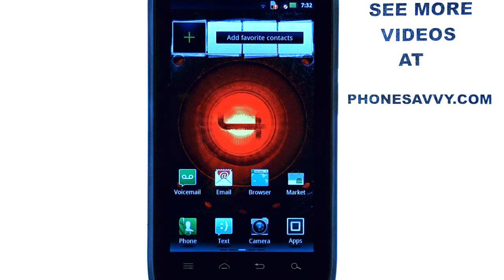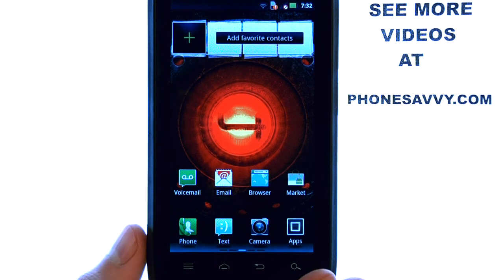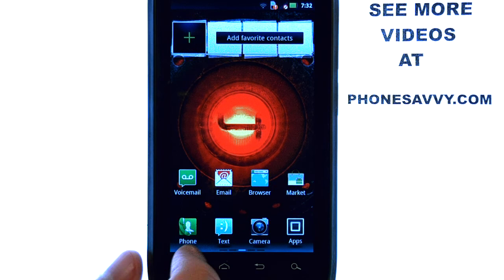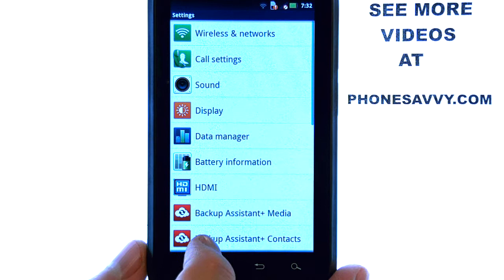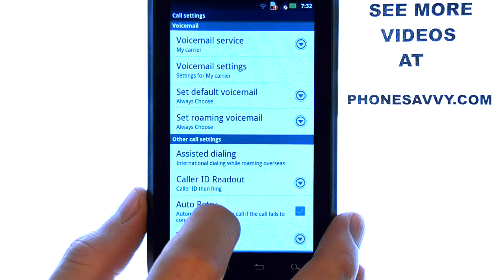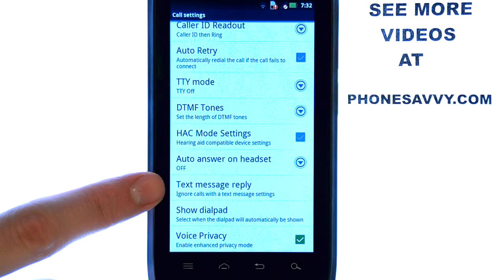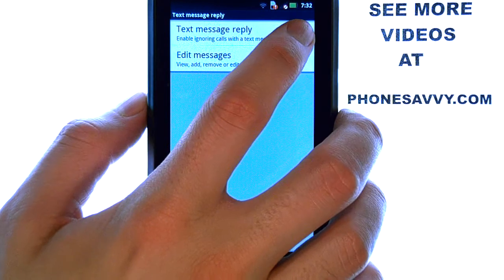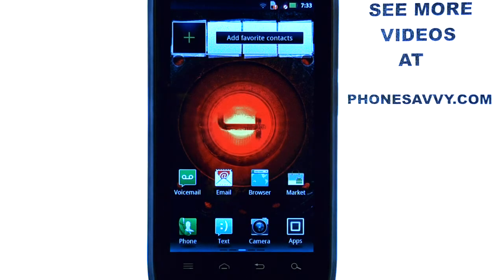Motorola Droid 4: How Do I Turn Off A Text Reply?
This video will show how to disable the text reply when ignoring incoming phone calls.